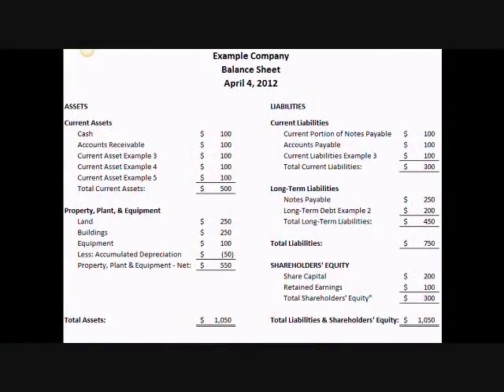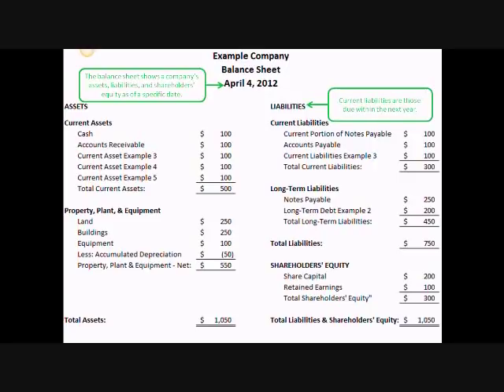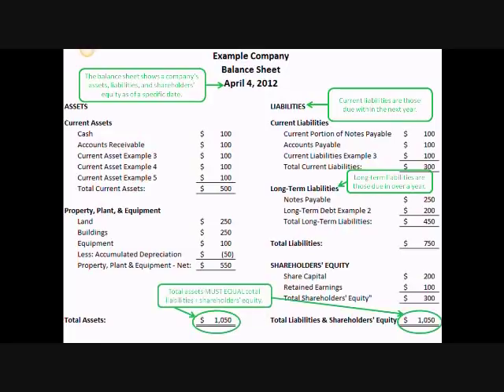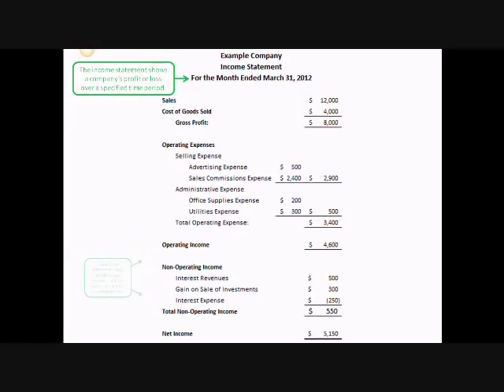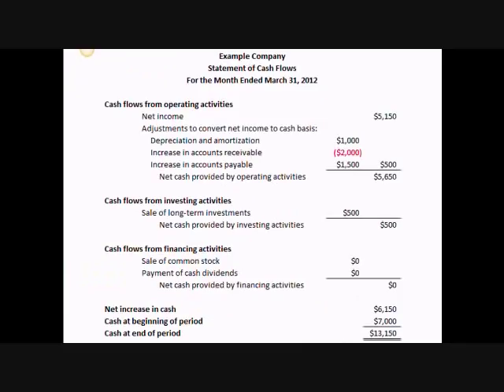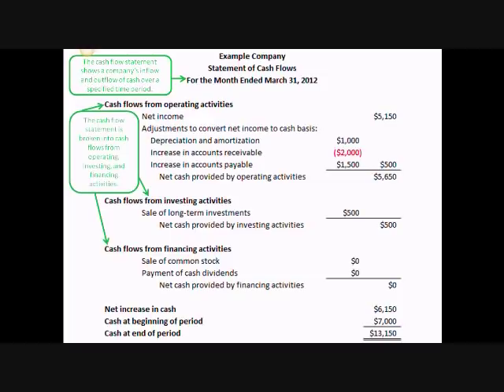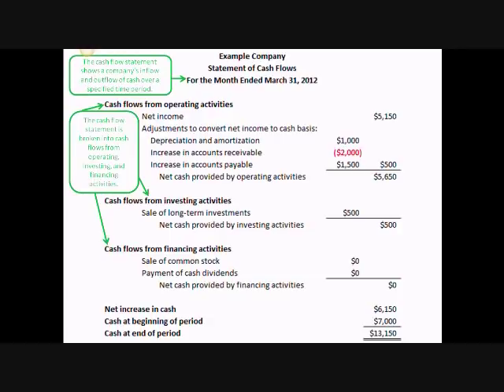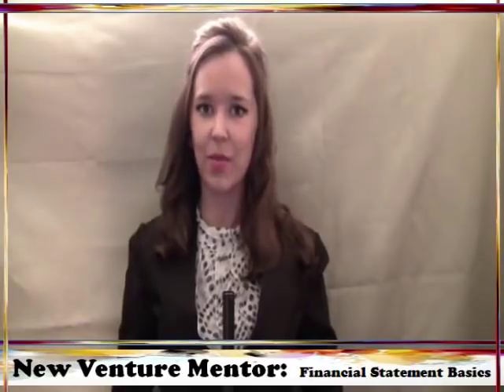5 Minute Finance Lesson: Financial Statement Basics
This video is a brief tutorial on the basics of the 3 main financial statements: the balance sheet, statement of cash flows, and income statement. It provides a bare bones description of each of the 3 statements for those without a business or accounting background.

Please note that the 3 financial statements used in the video should be considered separate examples and do not match up to one another.